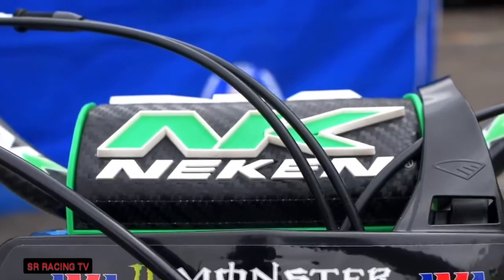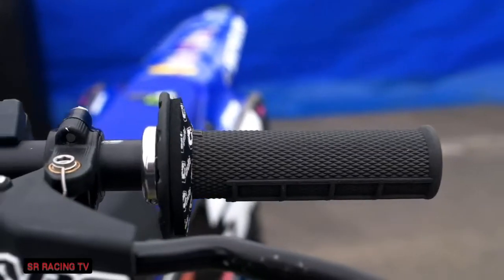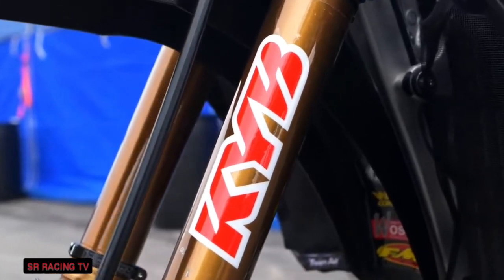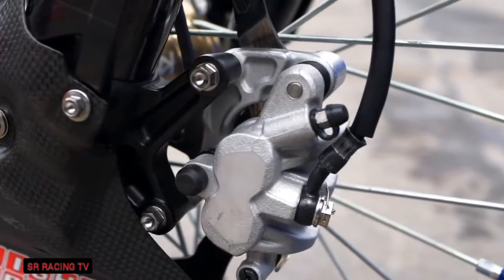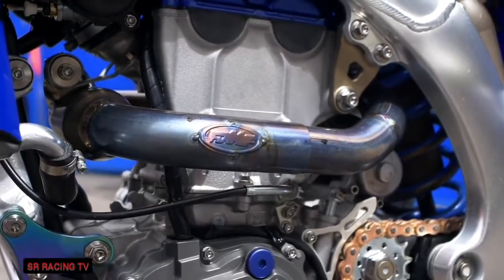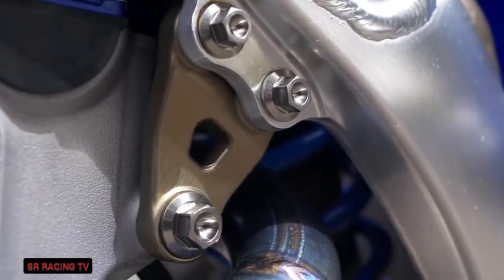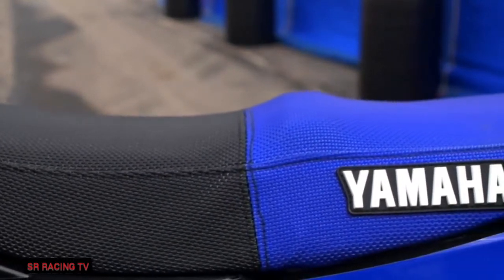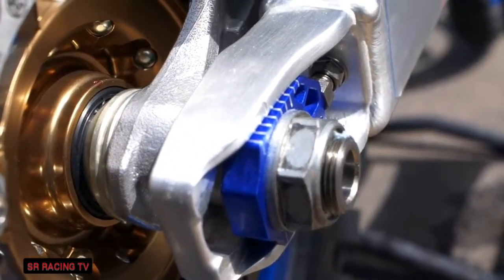mx factory Yamaha YZ250f look around trick parts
no music